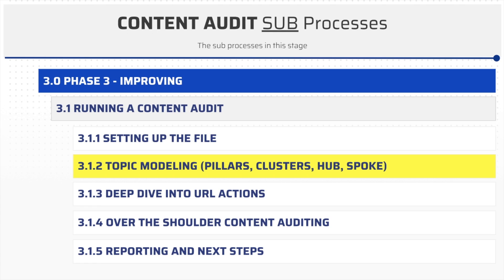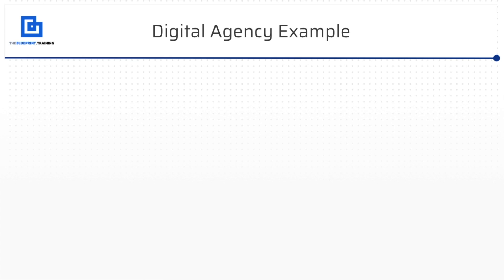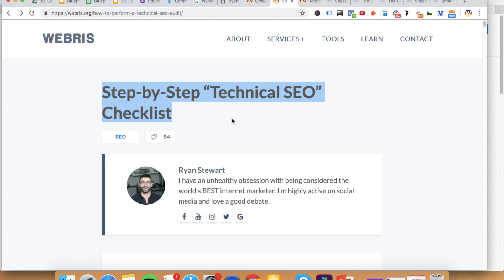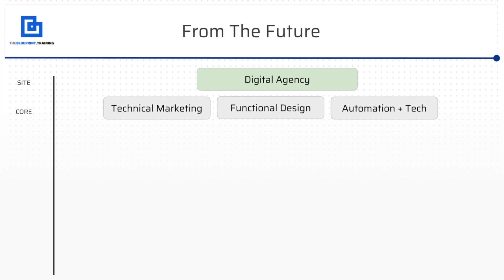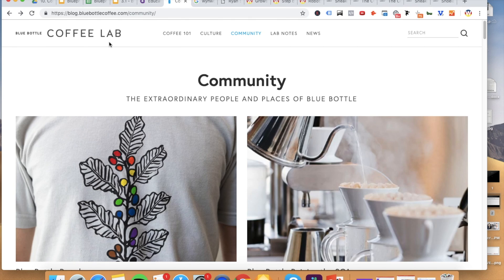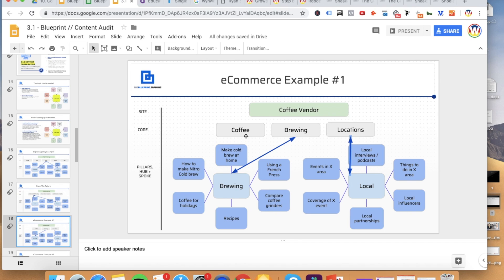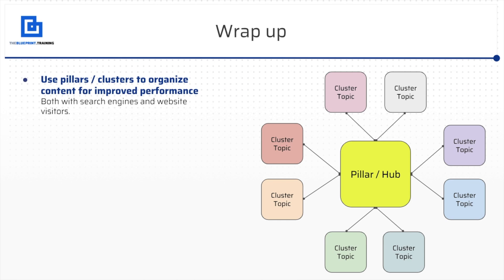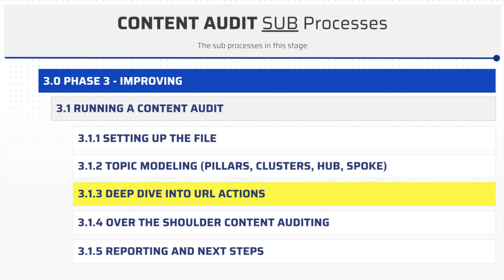Steal This Content Marketing Strategy for 2022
Topic clusters are a the best way to get the most SEO value from your website’s content.

The “hub and spoke” concept (popularized by Hubspot)

It’s a fundamental technique to improve your reader engagement and search rankings by publishing a single page (a pillar page) that contains in-depth information about a certain topic, sharing all there is to know about the topic and linking to other internal pages (hub pages) related to the topic.

This way, topic clusters provide you with two major benefits:

User experience (UX) advantages
SEO benefits
On the UX front….

Topic clusters help users to navigate through the nooks and crannies of a given topic, giving them a super engaging and fulfilling experience on your site. It provides enough details regarding the topic, and they won’t have to keep searching around.

On the SEO front

Search engines are all about providing the best content available on any given topic to searchers.

It’s probably not news to you that Google, in particular, has rolled out an algorithm update that supports ranking topic-clustered pages higher as they generally provide in-depth content.

They believe that the more internal pages you link to about a certain topic, the more knowledgeable you are about it since you have so much content on the topic.

Now let’s dive deeper into how topic clusters work.